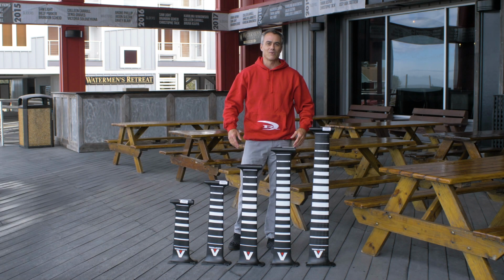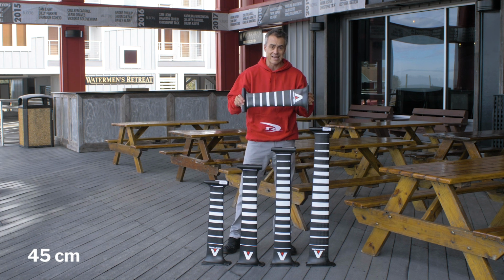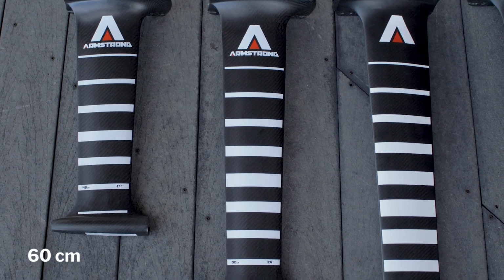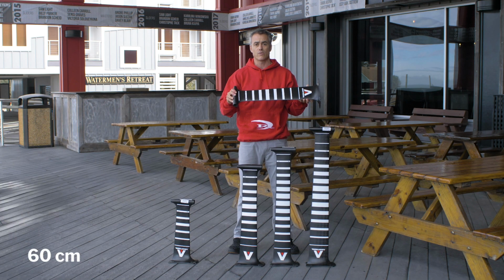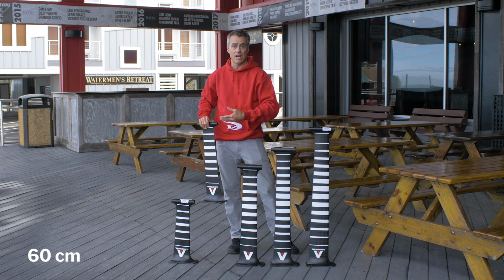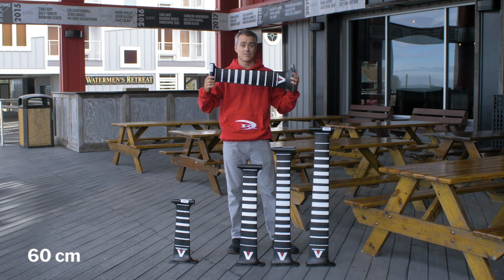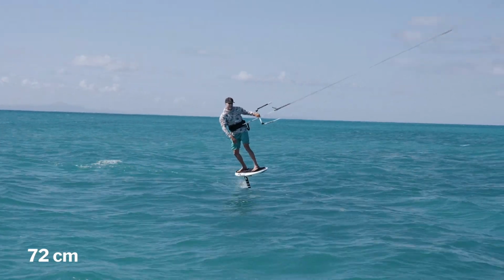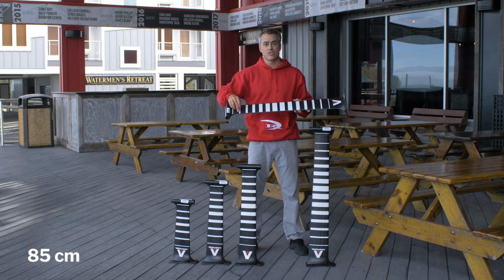Armstrong Foils - Mast Comparison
Matt Nuzzo breaks down the differences between each Mast in the line of Armstrong Foil Masts.  Find out which Mast is right for you!